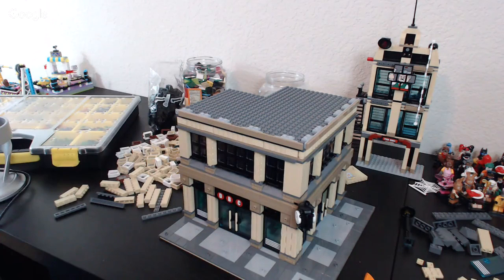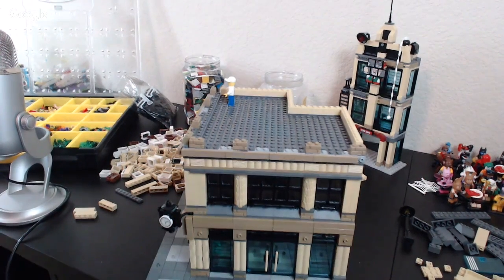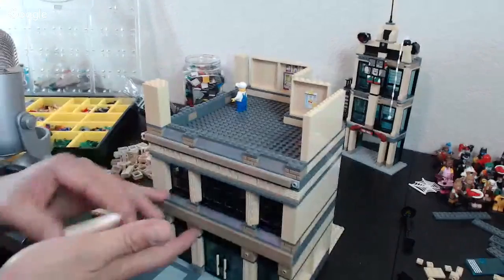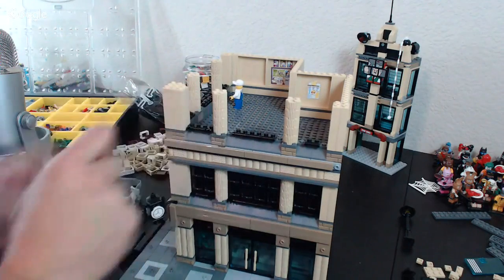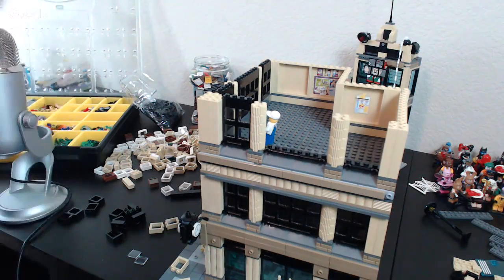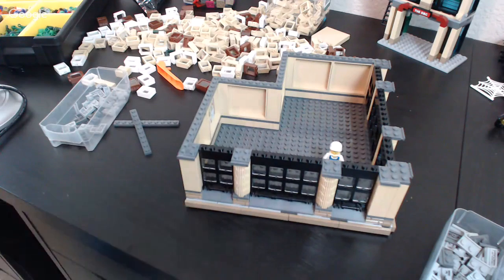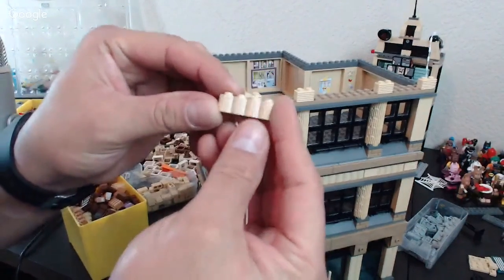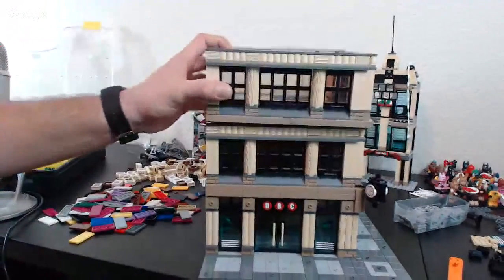Live - Expanding my LEGO City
See the live build of a MOC that I', working on for my full custom LEGO City.